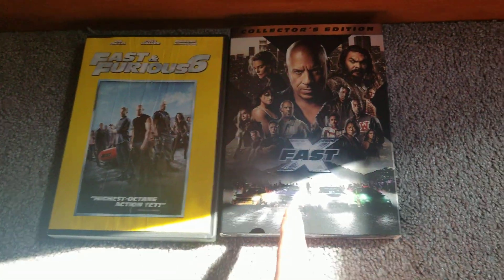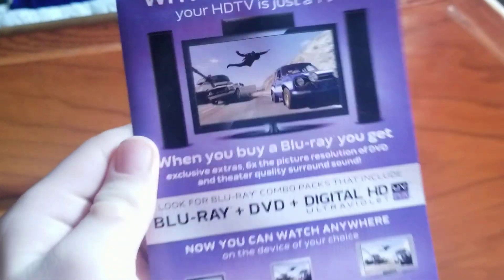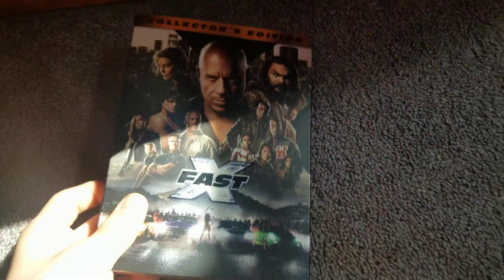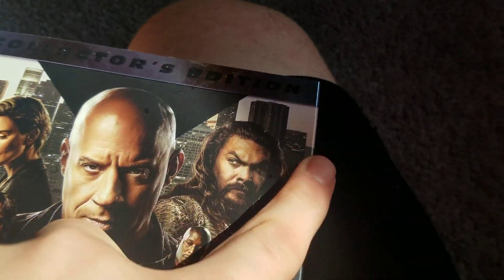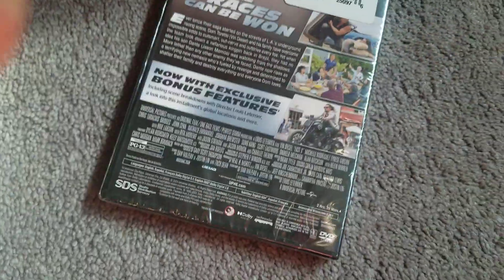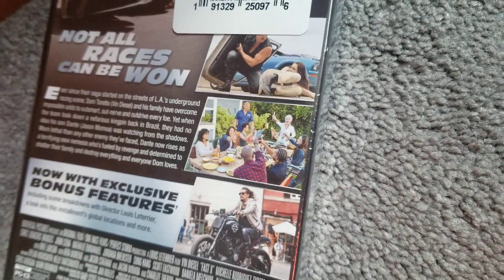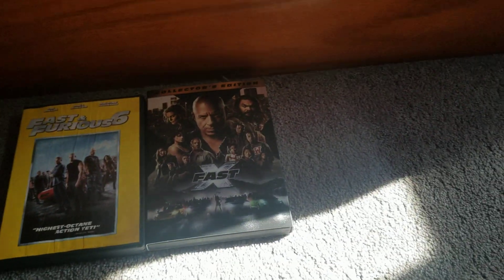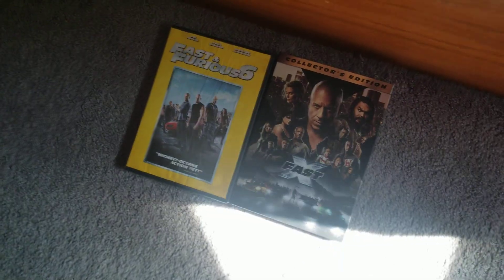DVD Update 2